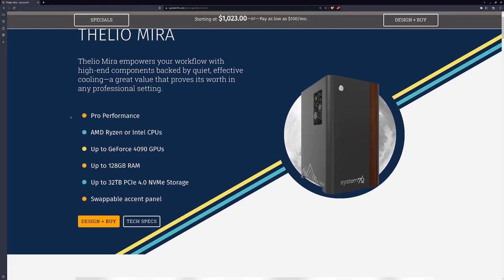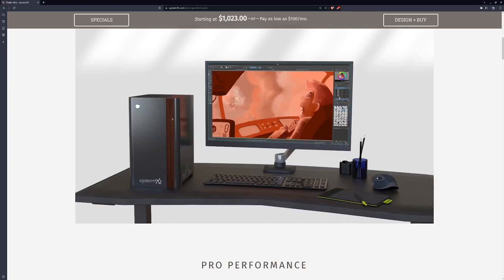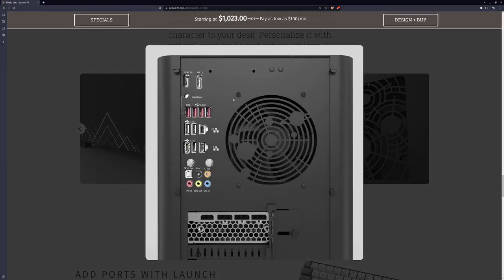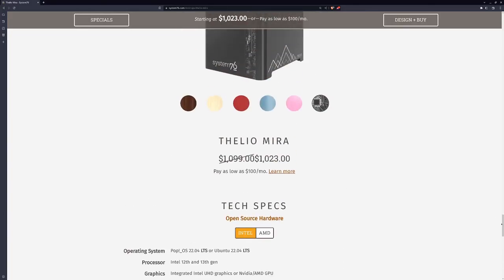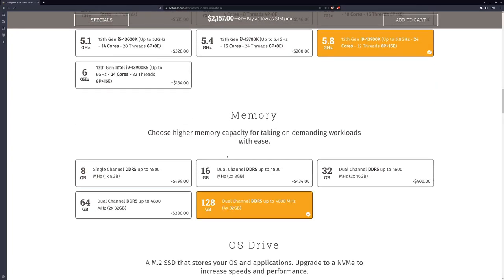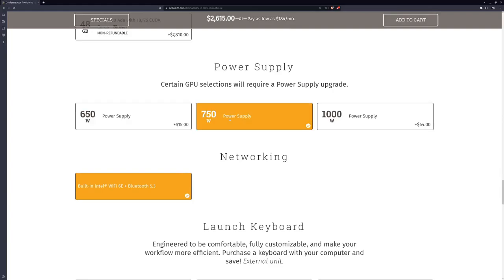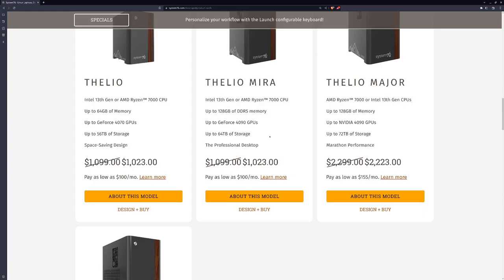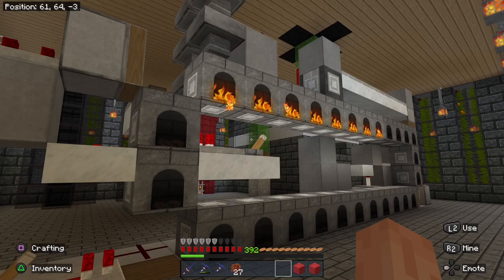My New Thelio Desktop from System76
In today's video I discuss my new Desktop from System76! This is a mini review and I talk about why I went with System76 and also the trouble I had with Linux. Linux is always a joy!

System76.com